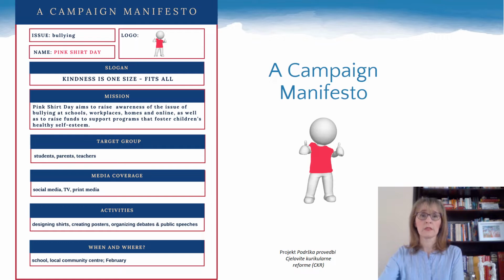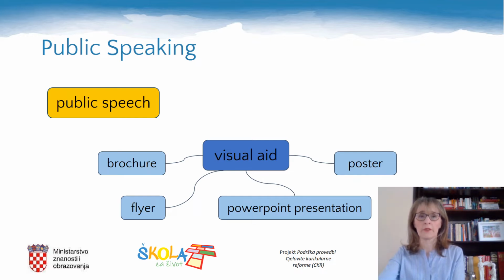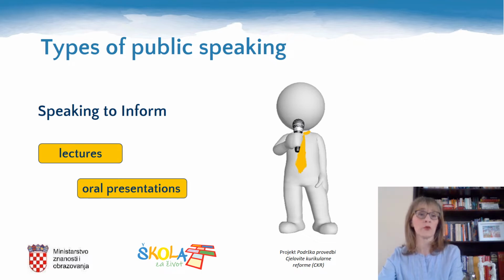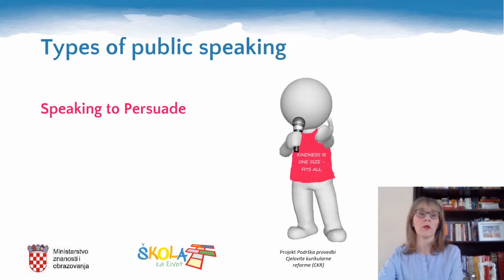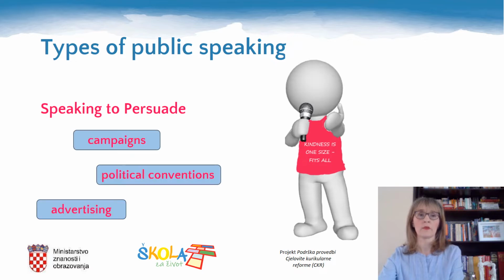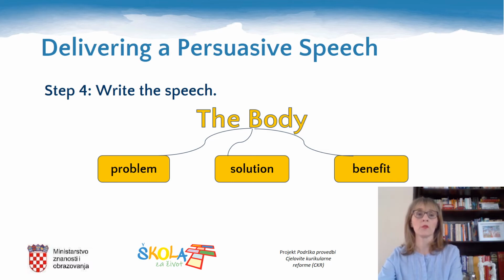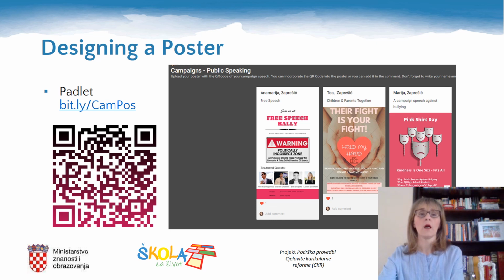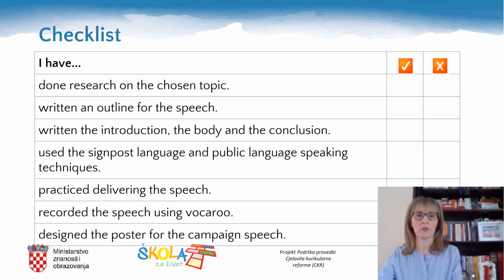Engleski jezik 3.r SŠ - Delivering a Public Speech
Autori: Helga Kraljik / Ankica Šarić

Poveznice:
WordWall Public Speaking Rules